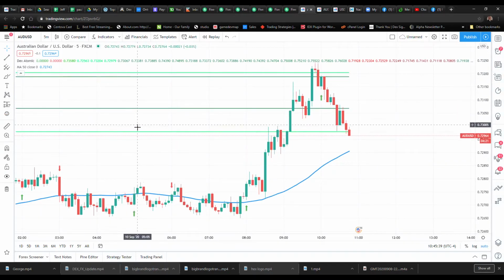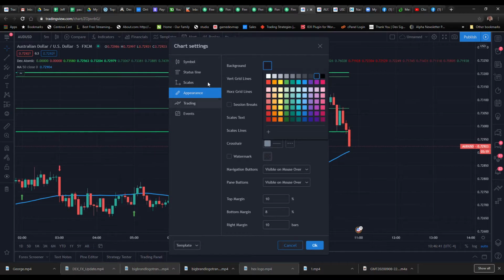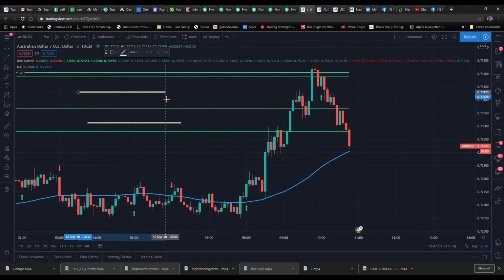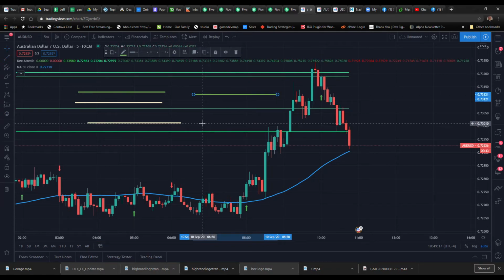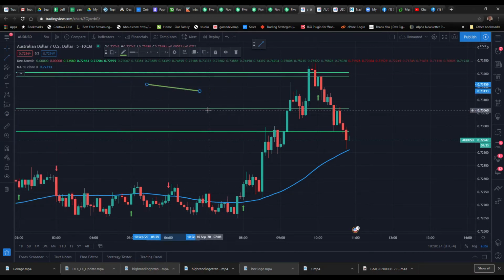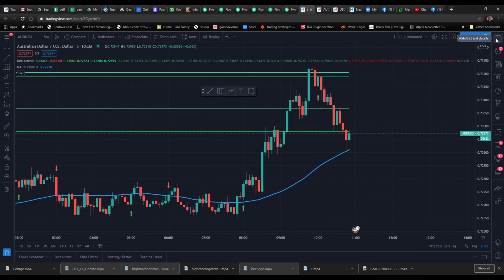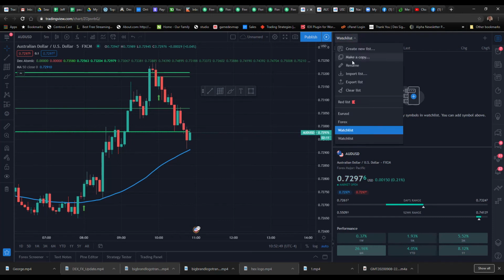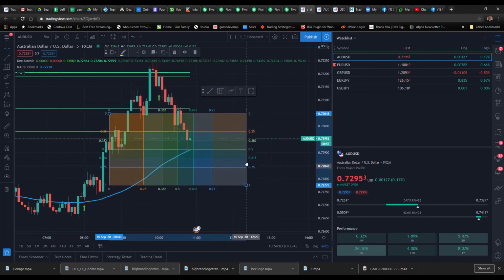DEX FX Dex Atomic TV Indicator Setting Up Tools